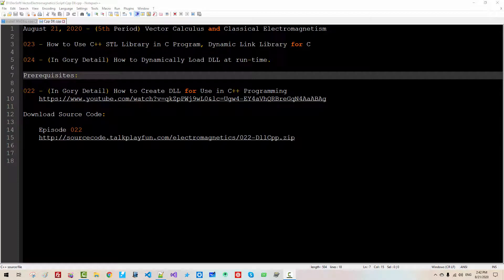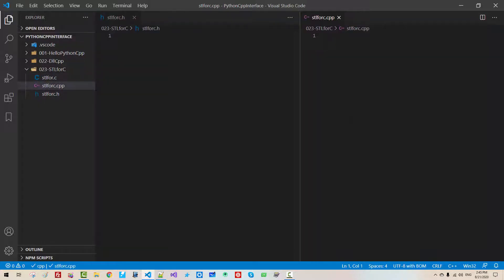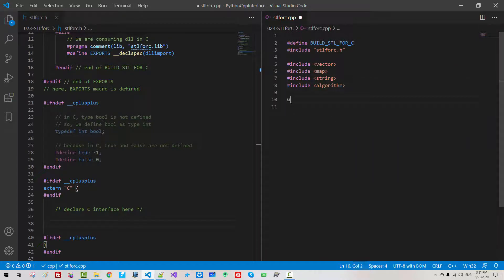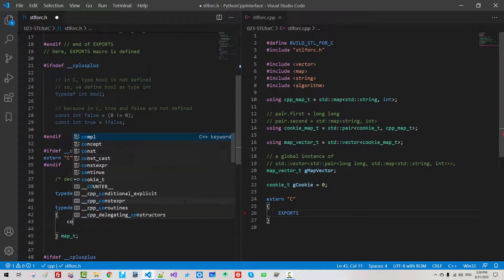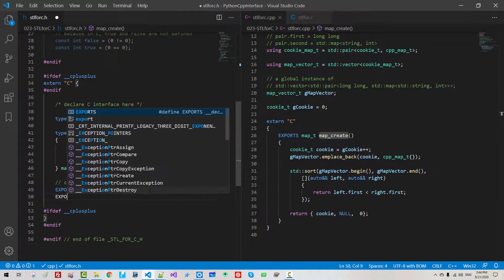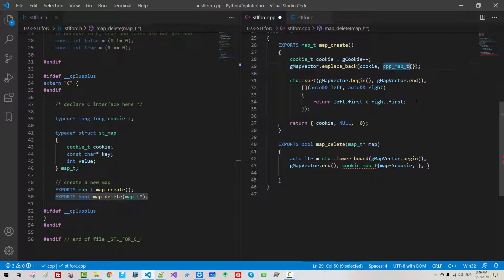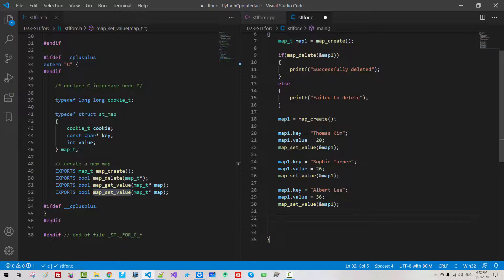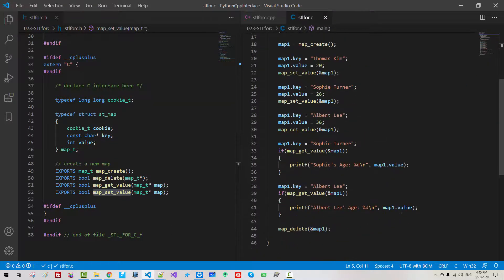023 - C++ STL Library in C Program, Dynamic Link Library for C Programming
022 - (In Gory Detail) How to Create DLL for Use in C++ Programming